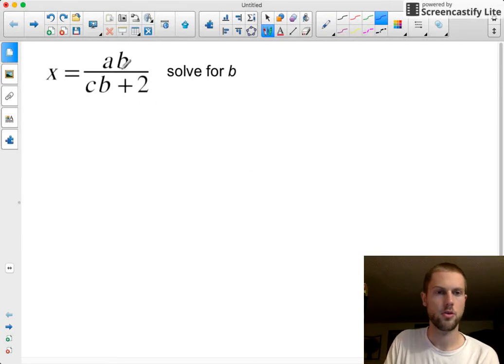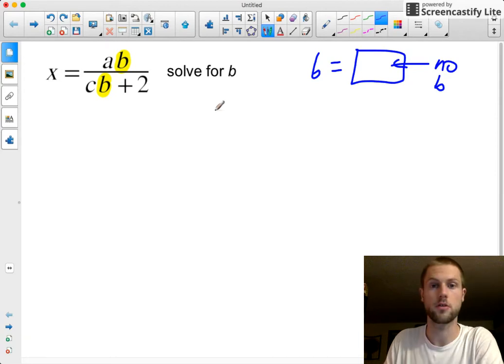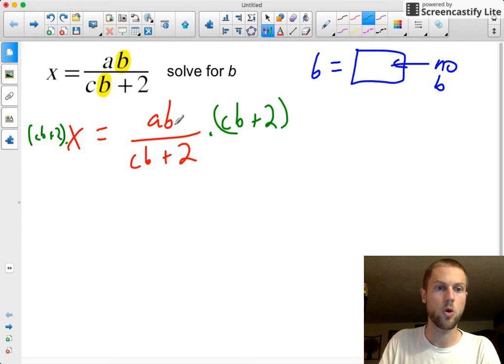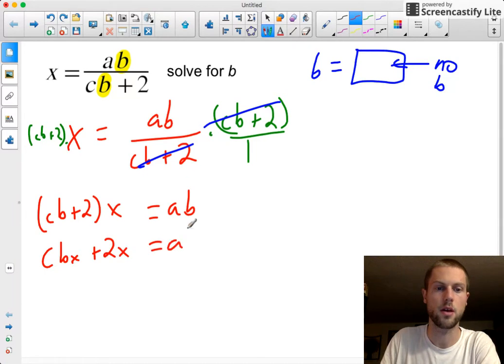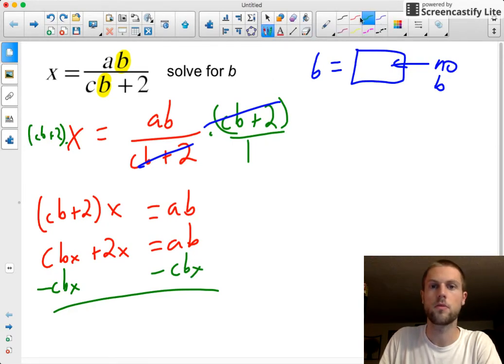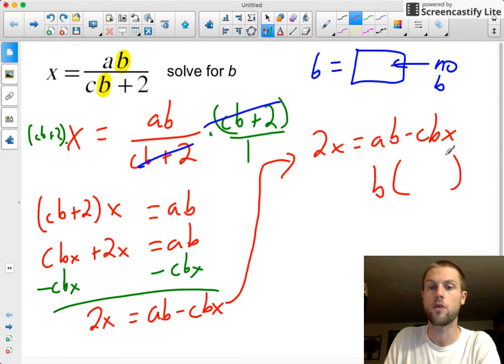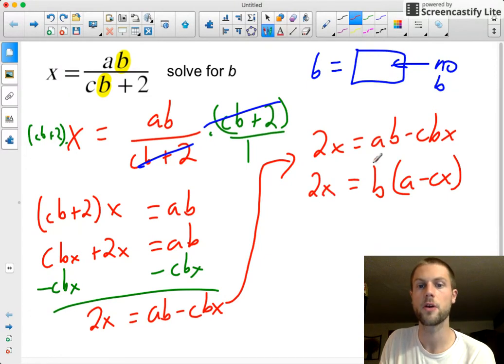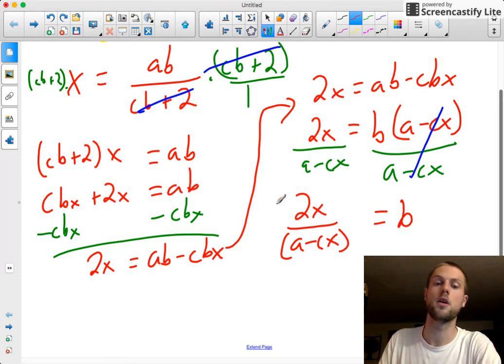Solving Literal Equations with variable in denominator